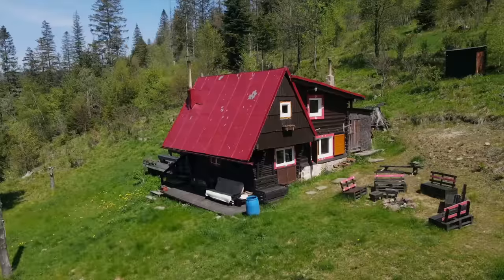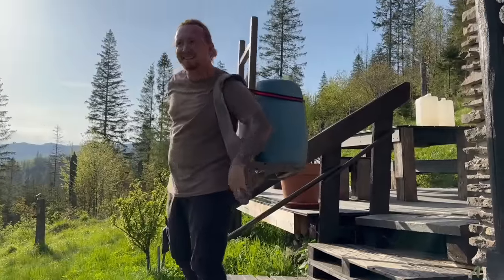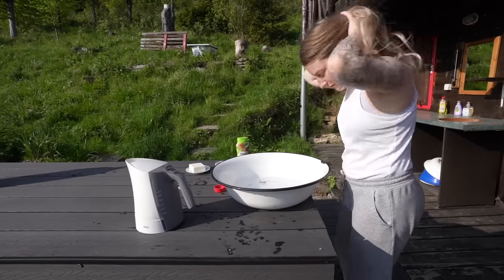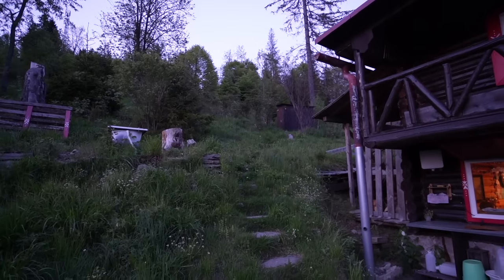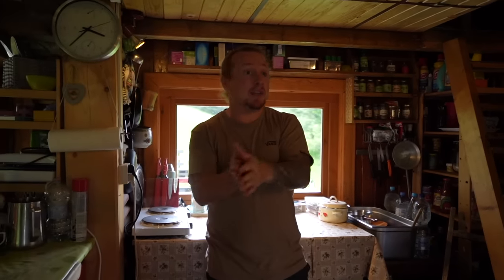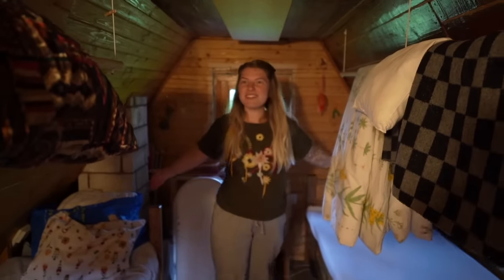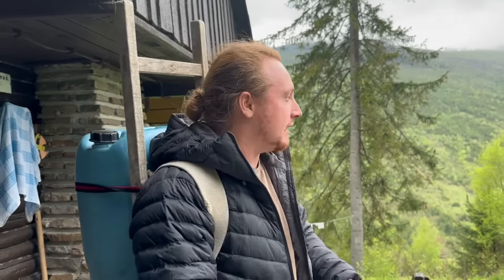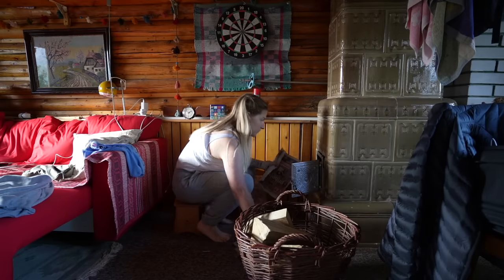We Moved into an Off Grid Mountain Hut (Living in the Slovakian Wilderness)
We moved in to this idyllic off grid mountain hut in the Slovakian wilderness. We found this remote secluded log cabin online and instantly fell in love. After travelling nonstop recently, we needed a place to relax and unwind, but also, we wanted to try something brand new, challenge ourselves, and find out if we can survive up here alone. Living in the wild isn't something we are used to at all and moving in to our mountain hut was a learning curve to say the least. Did we mention we have no running water? 😀 Join us for an incredible month in the Tatra (Vysoke Tatry) mountains, Slovakia, the heart of Europe, as we learn to live, cook, wash and pass the time in our new oof grid house. In this month, we learnt a great deal about ourselves. Welcome to our new remote mountain home.